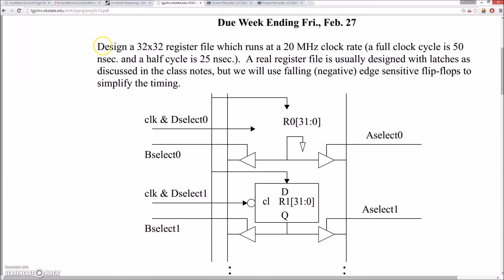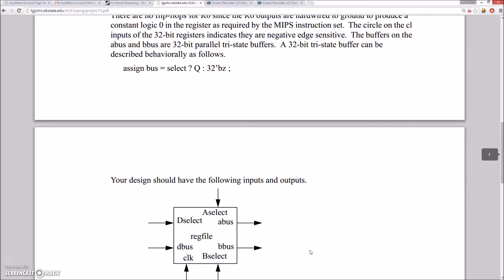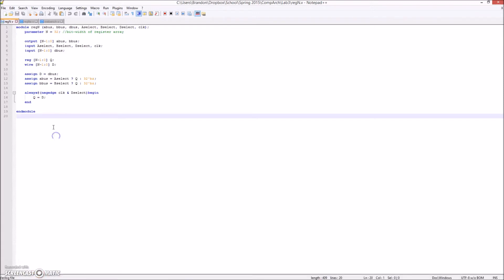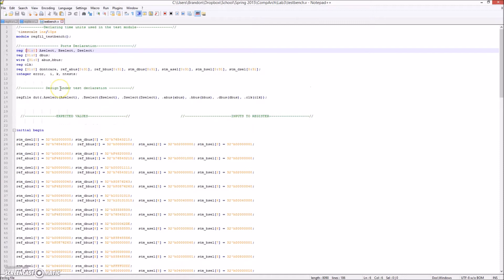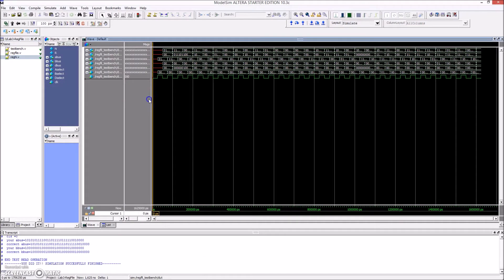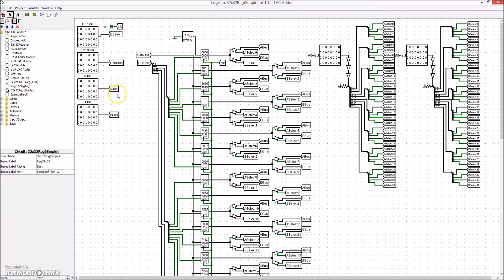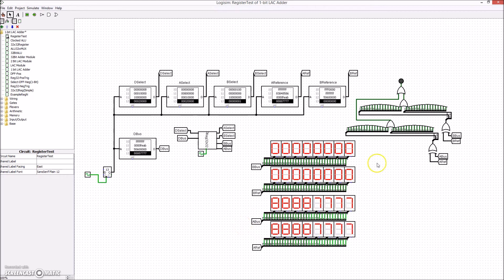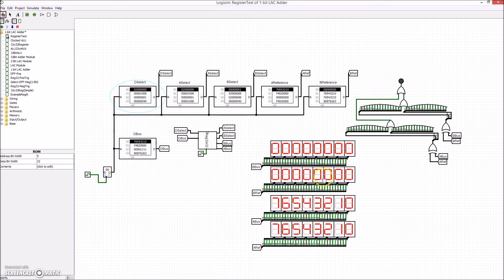Verliog 32x32-bit register recreated in Logisim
I'm taking a senior computer architecture class this year, and wanted to capture some of the more interesting aspects of the projects. Here, I've recreated a project to create a 32x32 register in Logisim, that was originally simulated in Altera Modelsim using Verilog.